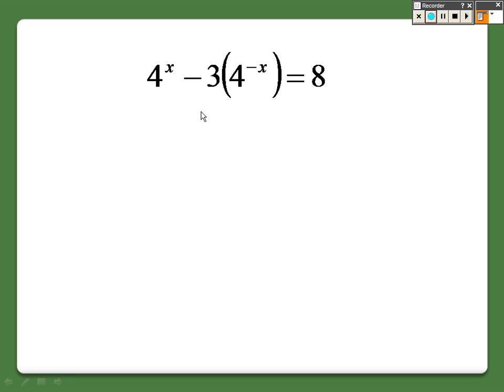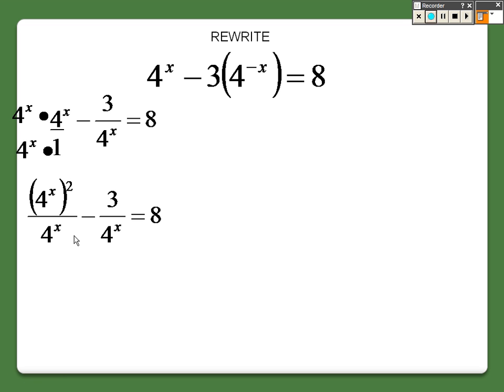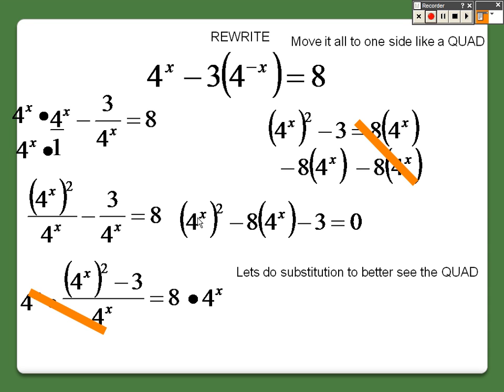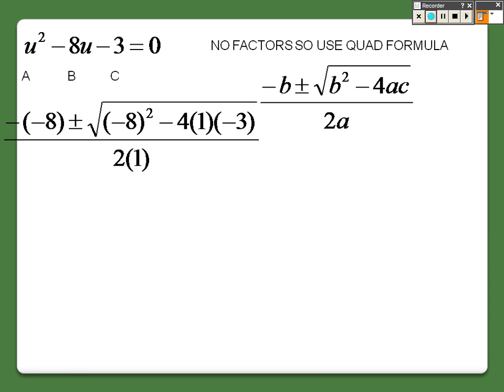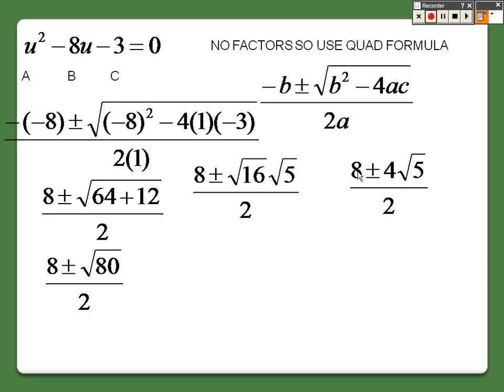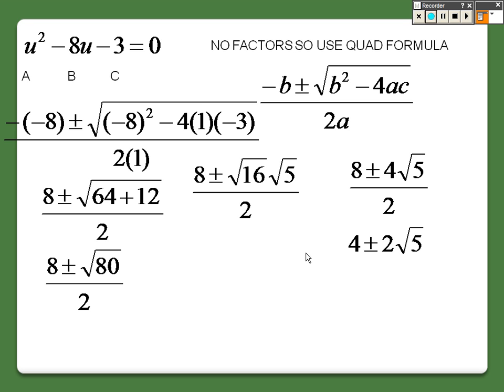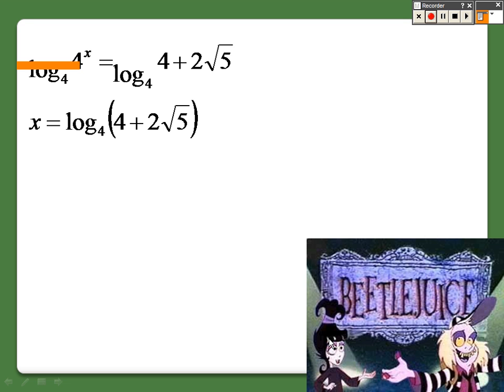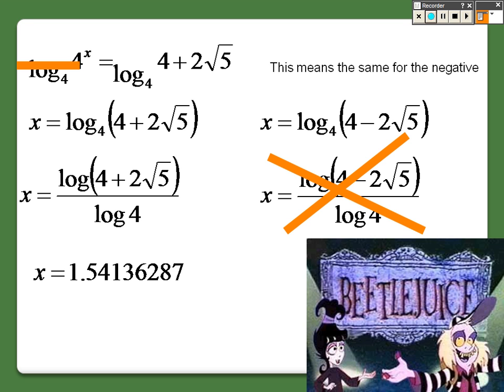Trig 5.4 Examples Part 2 Exponential And Logarithmic Equations.avi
Students will solve equations using exponential and logarithmic notation.  They will also graph both logarithmic and exponential functions to help solve application problems.